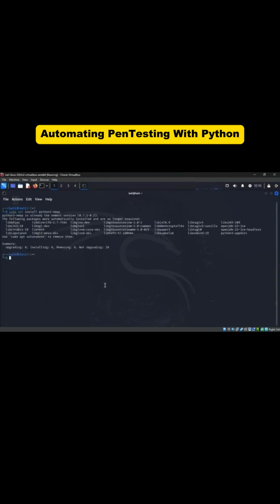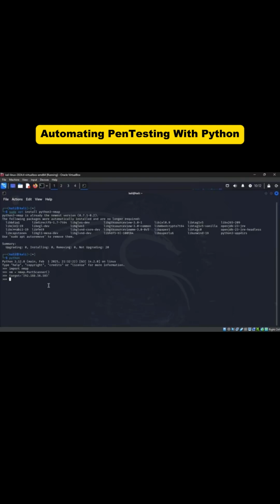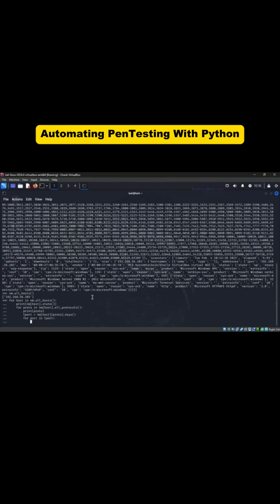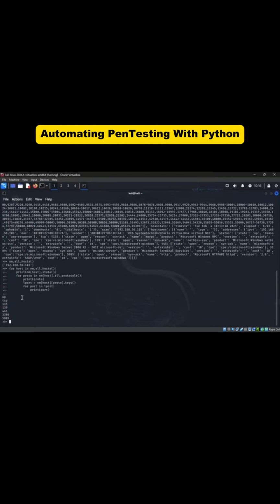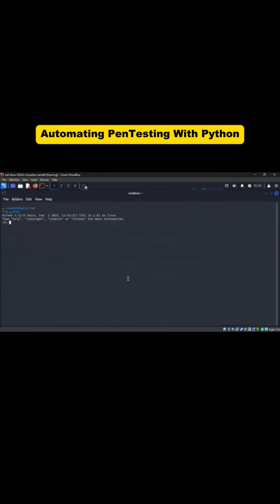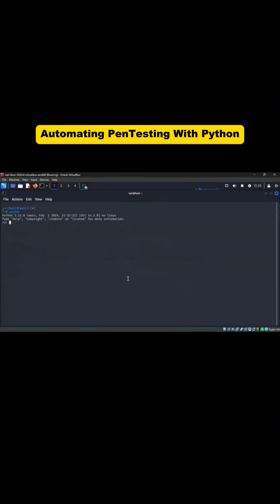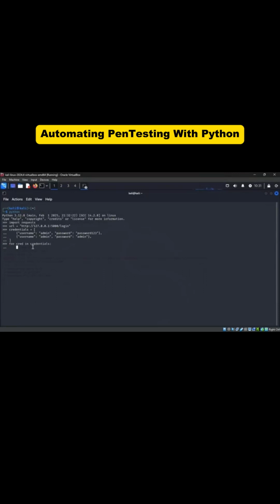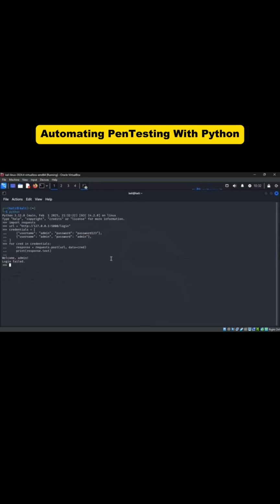Automating Pen-testing with Python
Real hackers don’t waste time on repetition—they automate it. ⚡
With Python, penetration testers can script everything from reconnaissance and port scanning to brute-force simulations and vulnerability checks. Tools like Nmap and Scapy become even more powerful when controlled through custom scripts.
Automation isn’t about laziness—it’s about precision, speed, and scalability. While others run commands manually, professionals build systems that do the work for them… faster and smarter.
In cybersecurity, the real advantage isn’t hacking harder—it’s scripting smarter.